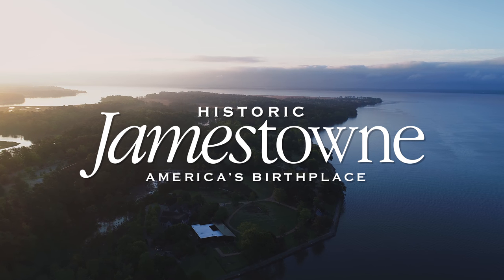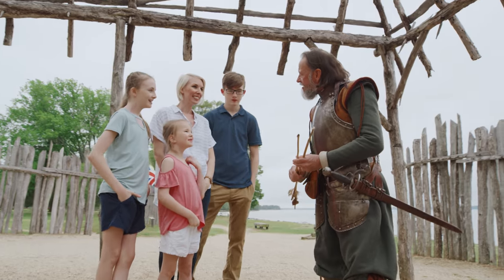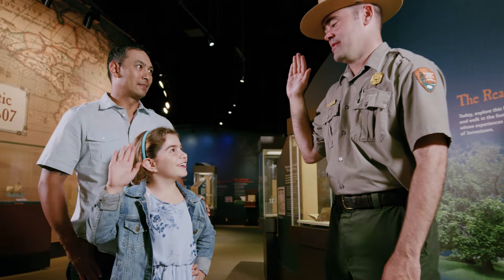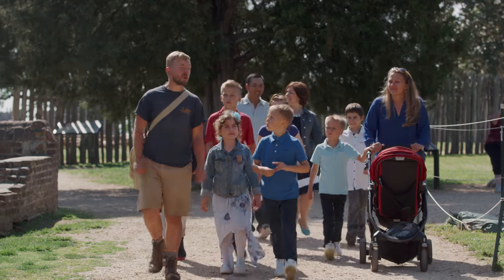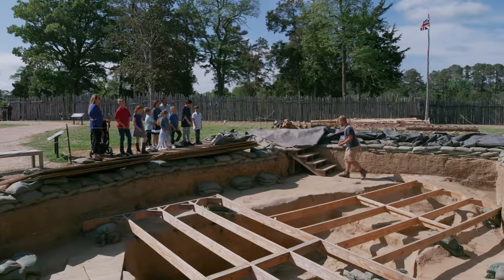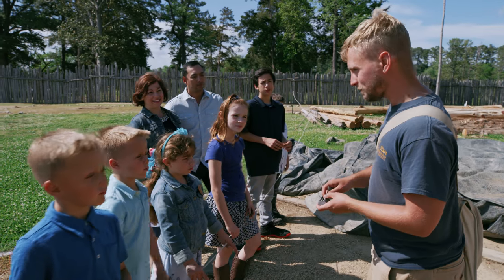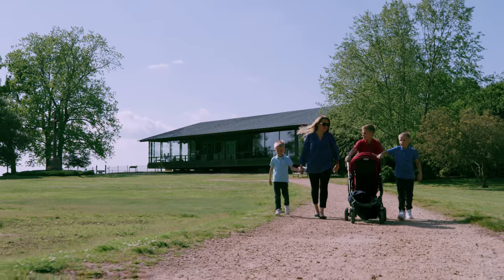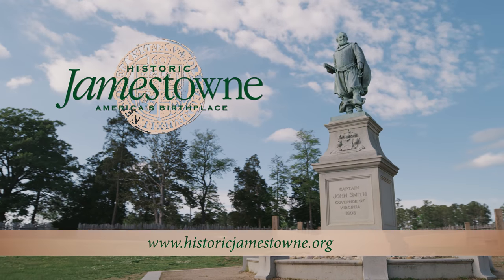Experience Historic Jamestowne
A special thank you to the Vacation Channel for putting together this updated short film about what there is to see and do at Historic Jamestowne.